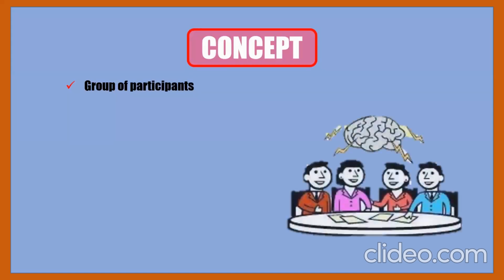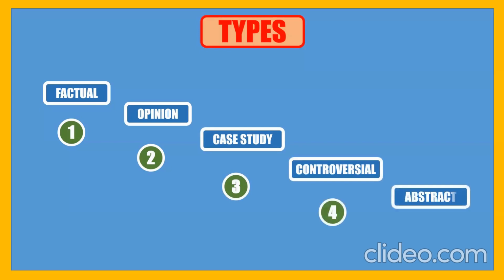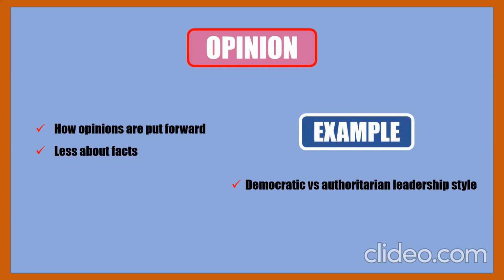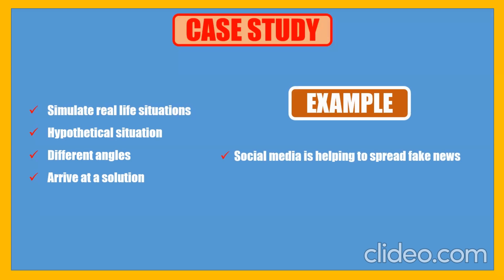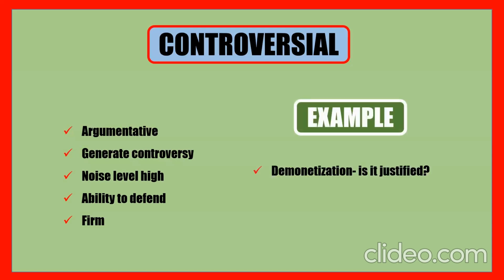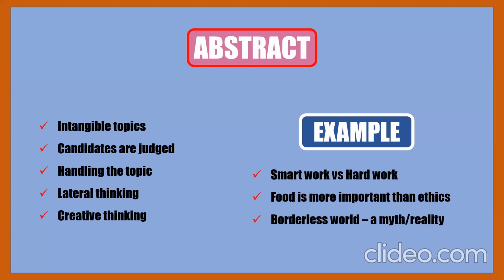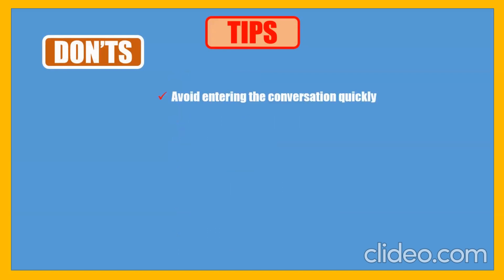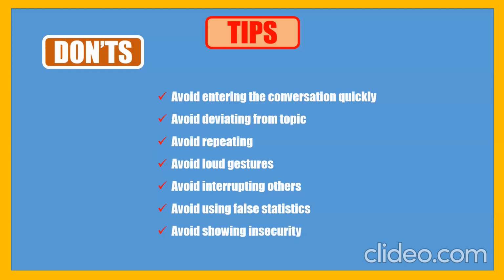Effective group discussion tips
This video deals in detail the various types of group discussion topics and also highlights the dos and don'ts of effective GD.